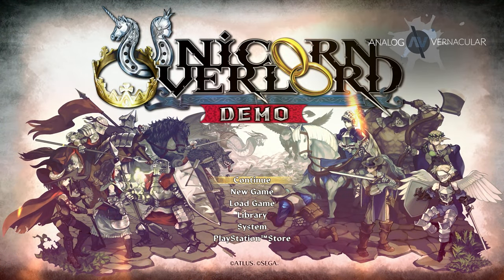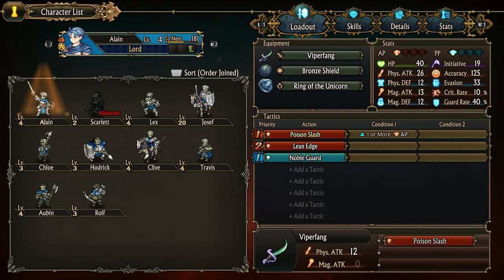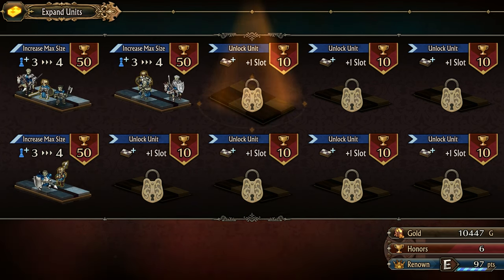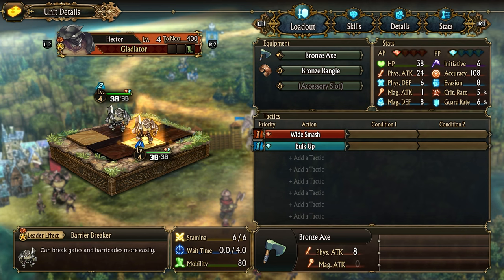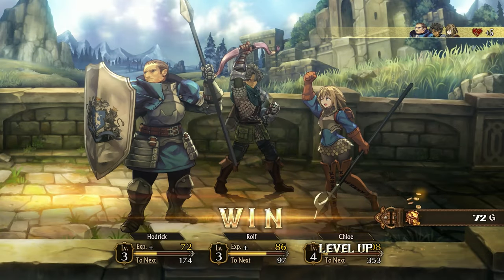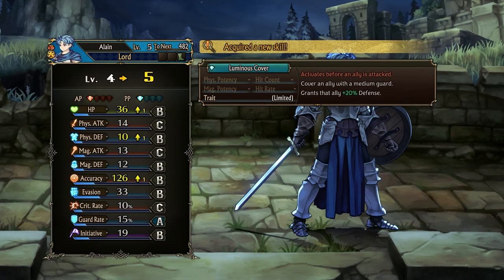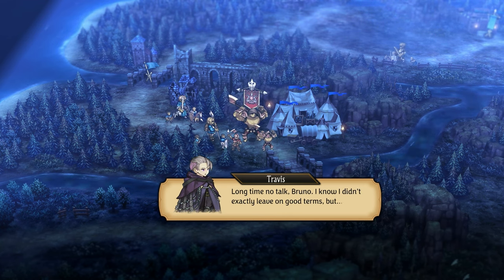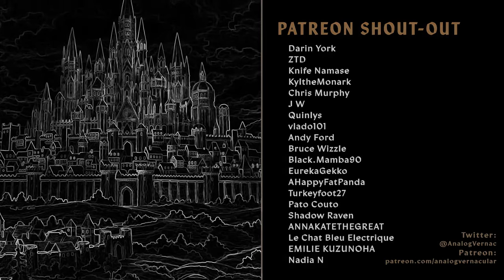#04 As the Tricorn Ride | Unicorn Overlord Blind Let's Play | Expert Difficulty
From the creators of 13 Sentinels: Aegis Rim comes Vanillaware's next game Unicorn Overlord. In this strategy game we will take control of the young Prince Alain who has lost his kingdom to a coup as a small child. Join him as he amasses his armies yo reclaim his home.

Played on PlayStation 5